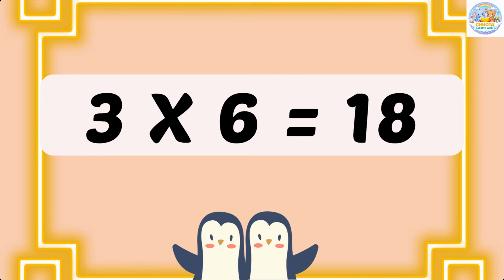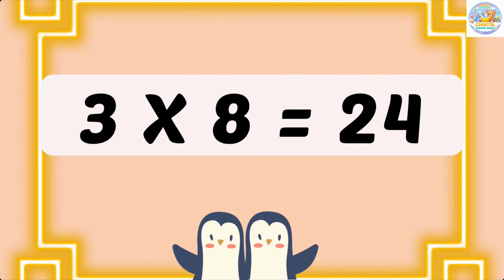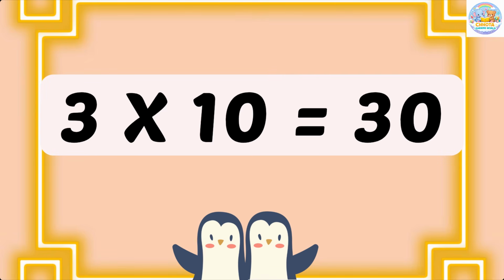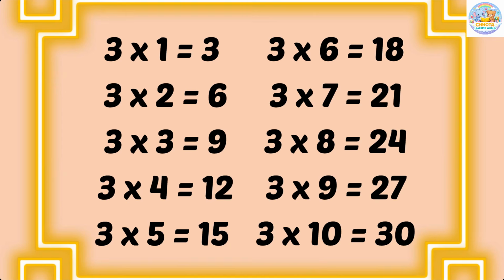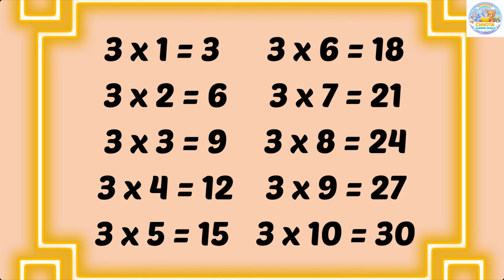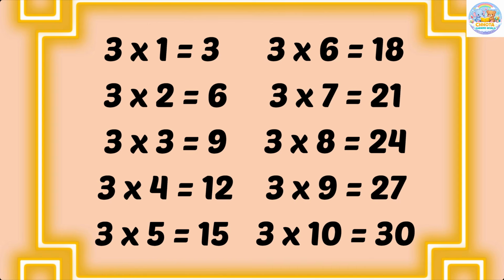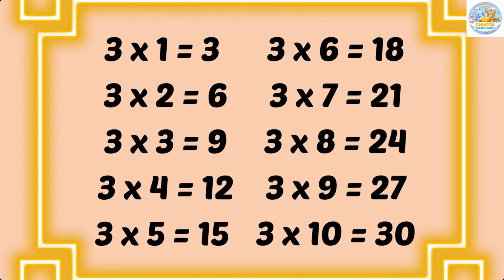Table of 3 | 3 का पहाड़ा | Learn Multiplication Easy & Fun 🧮✨ | 3 Times Table Song for Toddlers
Make learning math fun and easy with this Table of 3 video for kids! 🎉

In this video, toddlers and young learners will learn the 3 times table in a simple, engaging, and playful way. Perfect for beginners, preschoolers, and primary kids.

✨ What your child will learn:
✔ Table of 3 step-by-step
✔ Easy repetition method
✔ Fun learning with rhythm
✔ Improve memory & math skills

🎯 Perfect for:
Toddlers
Nursery to Class 2
Homeschooling kids
Beginners in multiplication

👉 अभ्यास से ही परफेक्ट बनते हैं! Practice daily and become a math star ⭐